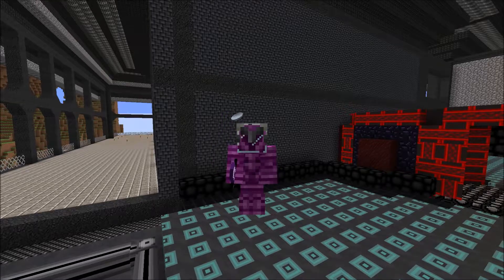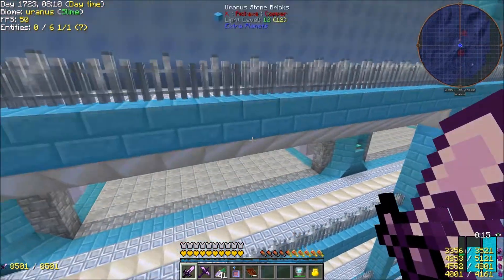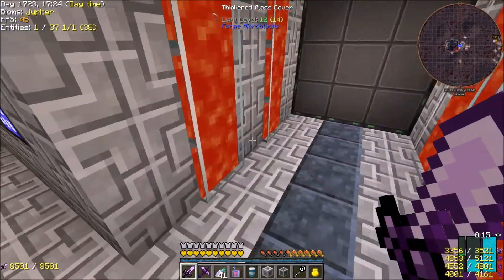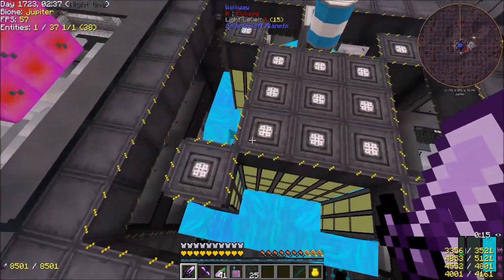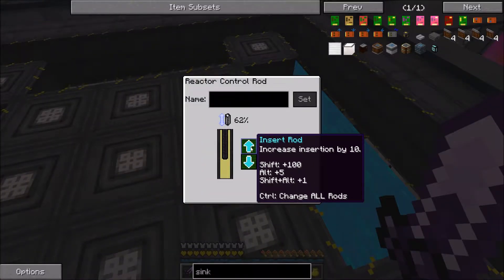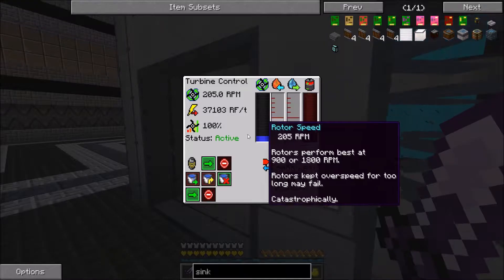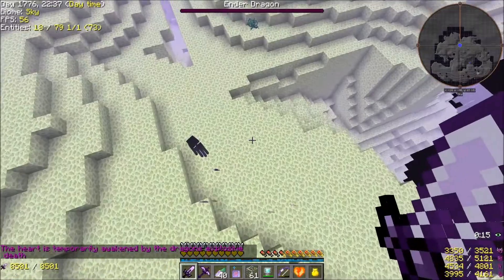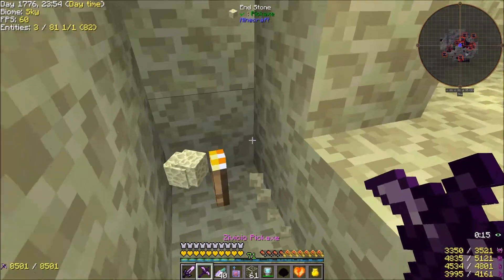Project Ozone 2 Reloaded Kappa Lp Ep 46: Everything Falling Into Place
Today we fix the strife of last episode by first finally getting our draconic storage multiblock up and going.  Then we turn our reactor on to its proper setup, kick the turbines on, and begin generating an absolute massive amount of power.  We also touch slightly onto draconic power transfer, resurrect the ender dragon, check out the start of our new ice prison, automate glowing mangalloy, and even create our direcrafting table in order to begin Avaritia!  So much to do this episode!